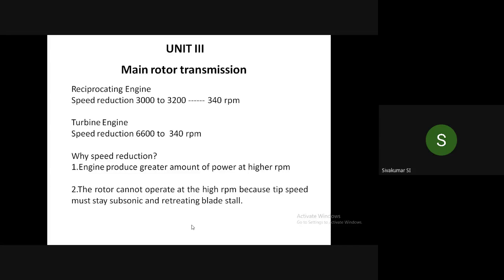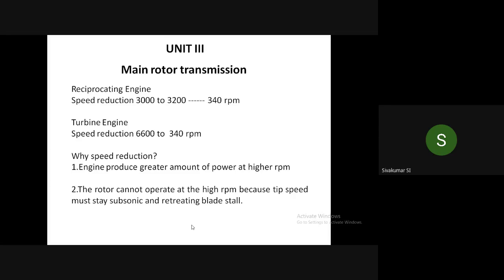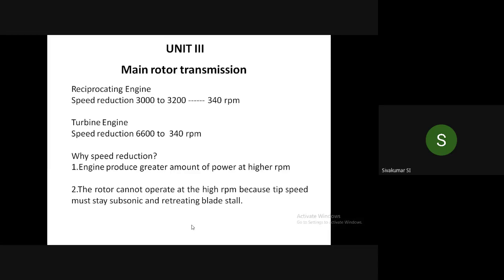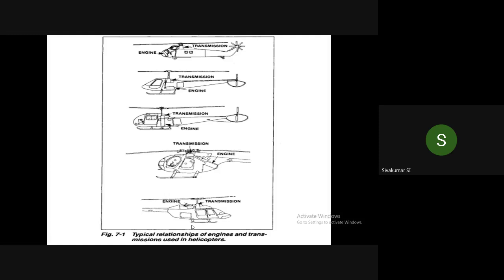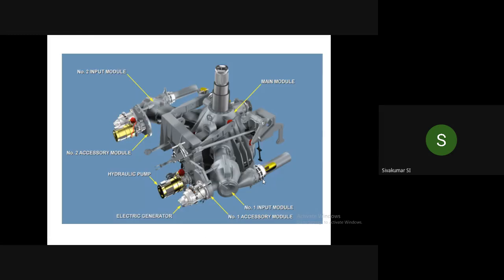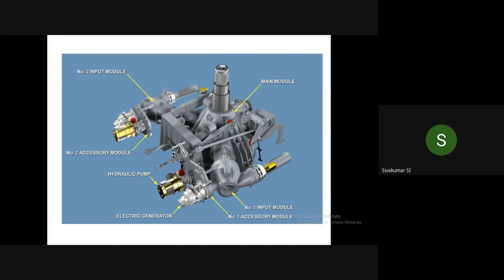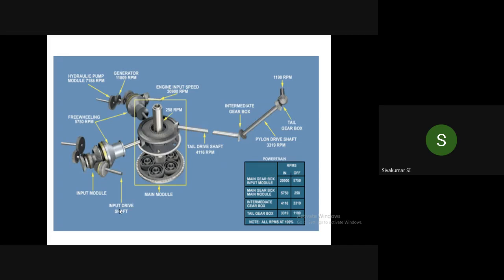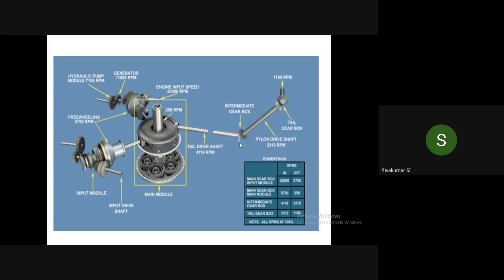MAIN ROTOR TRANSMISSION